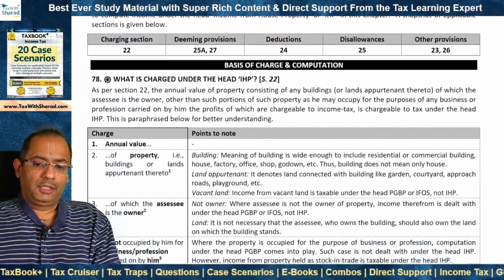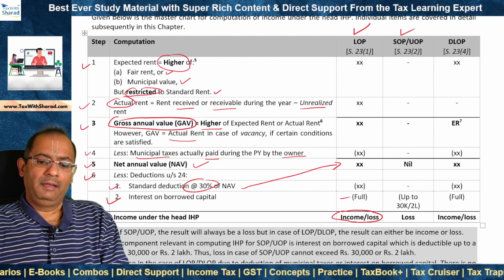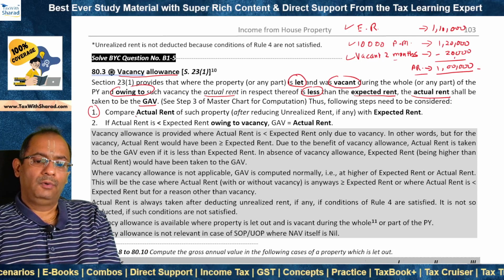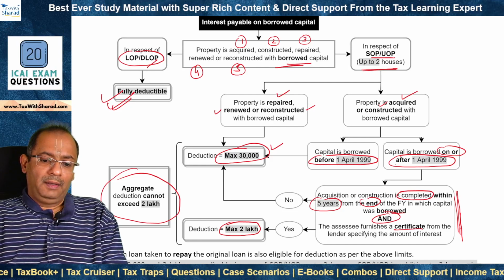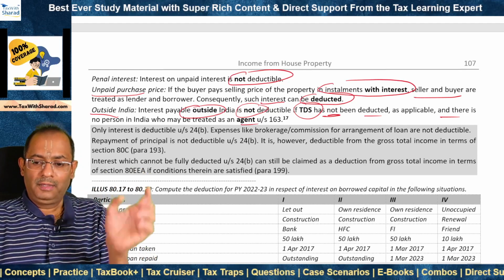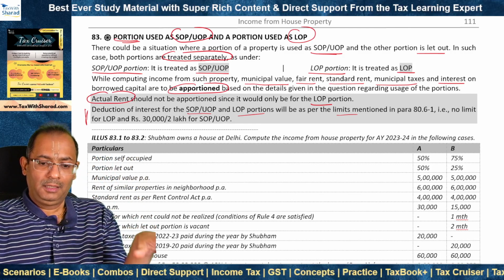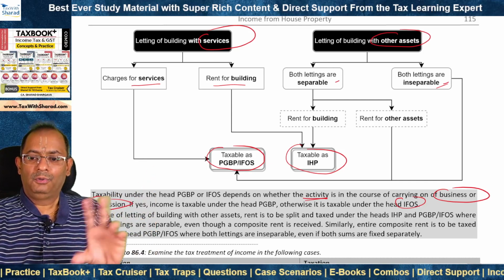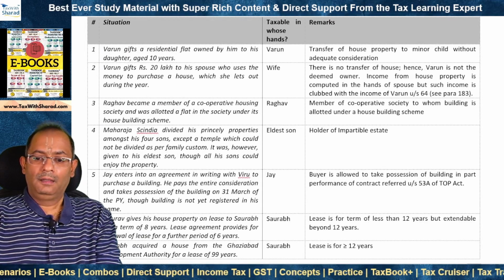(English) Refresher (DT) / Income from House Property / CA Inter May/Nov 2023 / CA. Sharad Bhargava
This video covers refresher on the topic of Income from House Property. Law covered is as updated for CA Intermediate May and November 2023 exams.

INDEX & TIME STAMP
00:00:00 Introduction
00:00:48 What is charged under the head ‘IHP’?
00:05:50 Types of properties
00:10:37 Master chart for computation
00:18:40 Expected rent, actual rent, GAV, unrealized rent, vacancy allowance, municipal taxes
00:34:00 Standard deduction
00:36:42 Interest on borrowed capital
Special situations
00:55:00 DLOP – How to select SOP properties
01:01:30 SOP/UOP for part of year and LOP for part of year
01:04:35 Portion used as SOP/UOP and portion used as LOP
01:07:50 Property owned by co-owners
01:14:00 Arrears of rent and unrealized rent
01:17:45 Composite rent
01:21:00 Stock in trade
01:24:15 Deemed owner